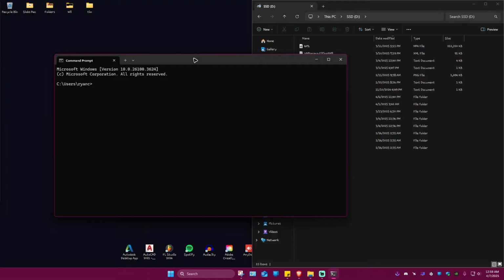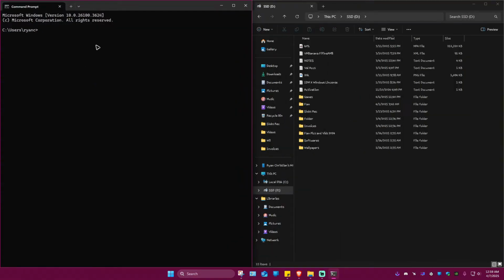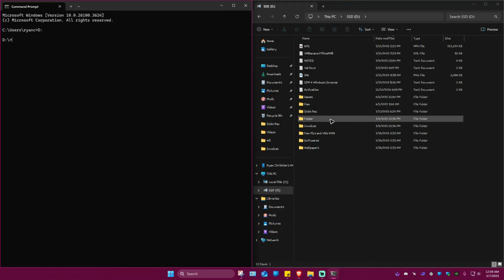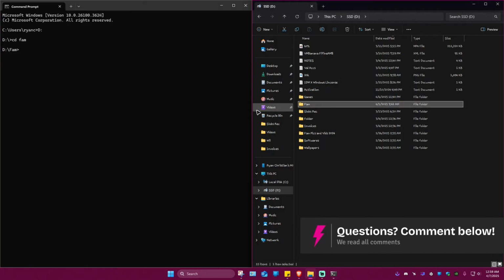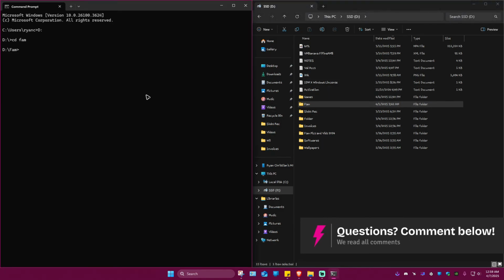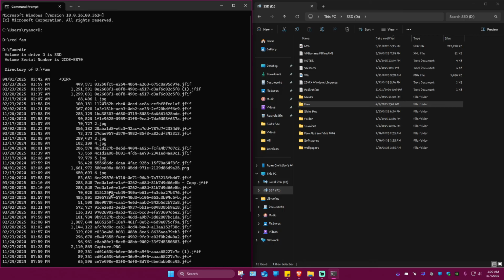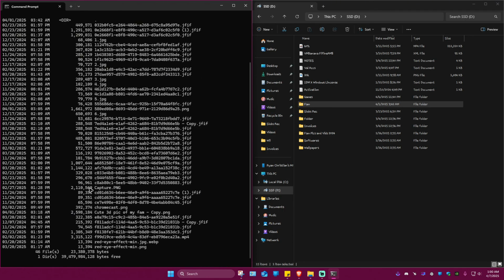How to LIST Files in CMD (Step by Step)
Need to view all files in a directory using Command Prompt (CMD)? This step-by-step tutorial shows you how to use the dir command to list files and folders. Learn how to customize your file listing with various switches for more detailed output.